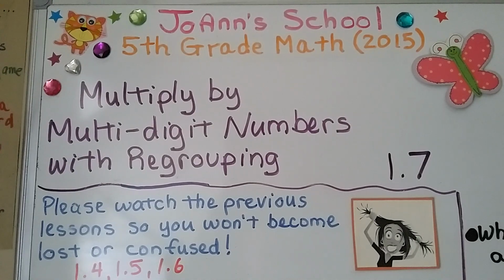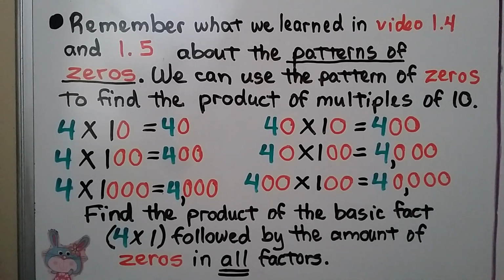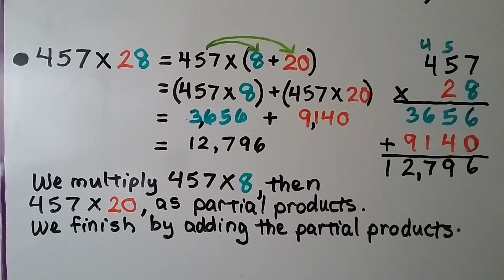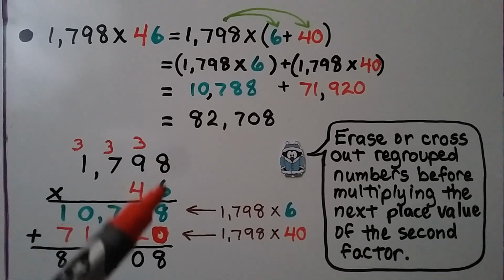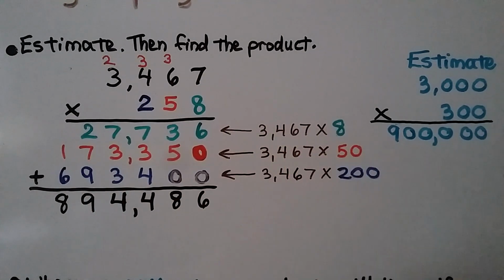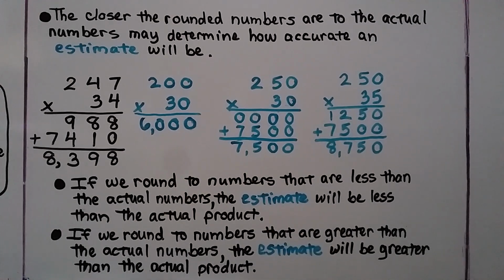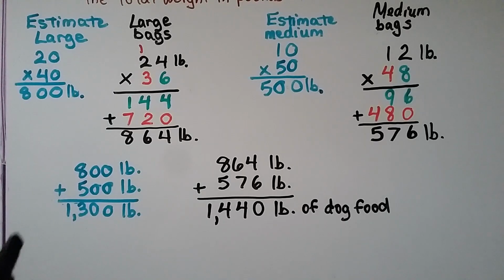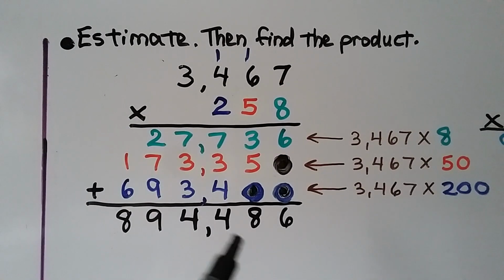5th Grade Math 1.7, Multiply by Multi-digit Numbers with Regrouping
We can use place value and regrouping to multiply multi-digit numbers. We show a step-by-step method to multiply multi-digits. We discuss the importance of estimating a product before doing the actual multiplication so we will know if our actual answer is reasonable, and makes sense. The second partial product is always greater than the first partial product because it is a product of multiplying by tens. We solve two word problems that involve multiplication by multi-digit numbers with regrouping.

YouTube rating for JoAnn's School videos:
L0 - No strong language
N0 - No nudity
S0 - No sexual situations
V0 - Not violent or disturbing
D0 - No drug reference or content
F0 - No flashing lights content